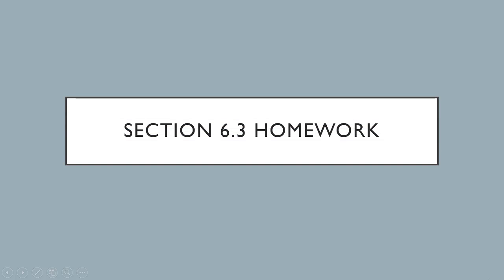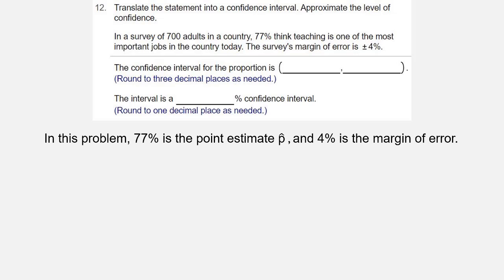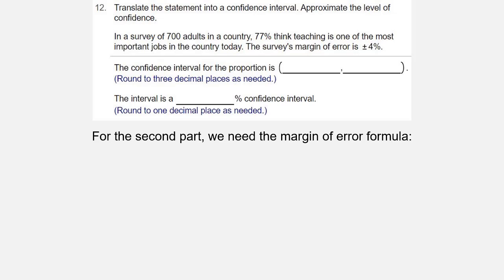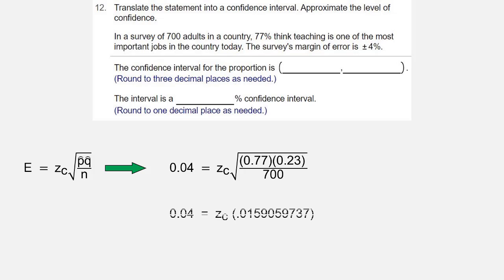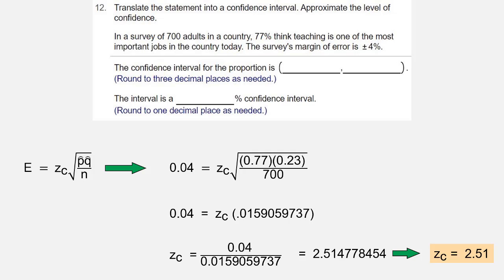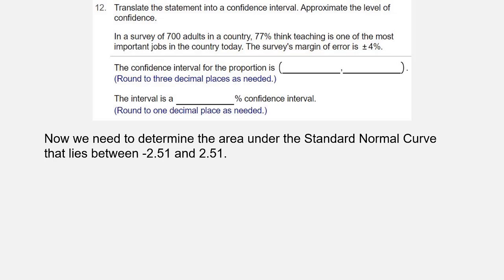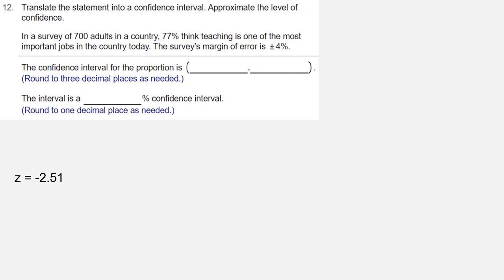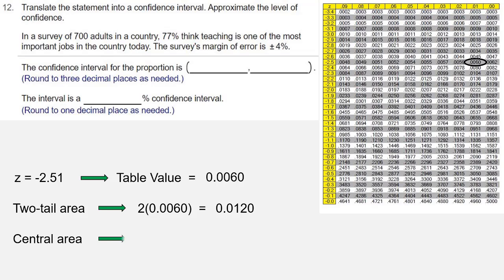HW - 6.3 - 12